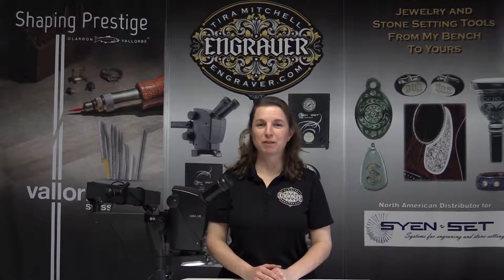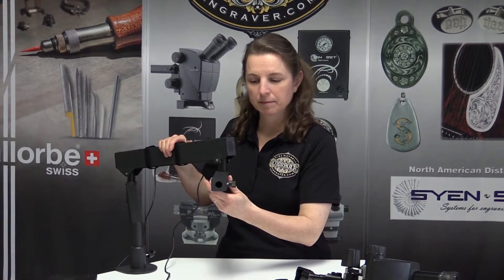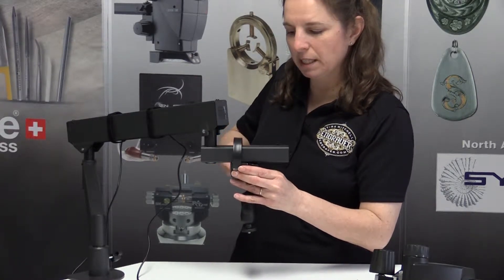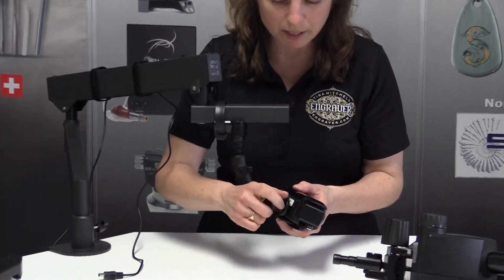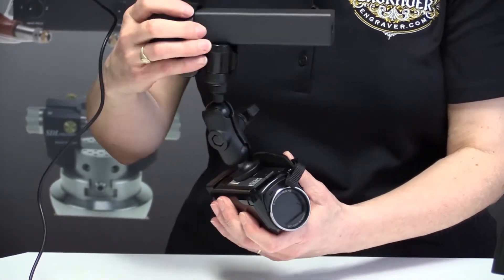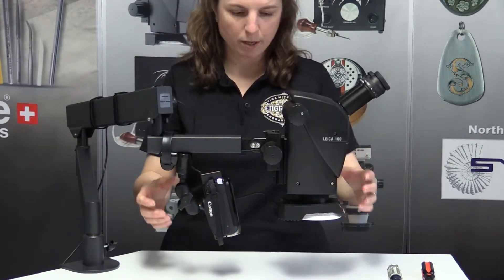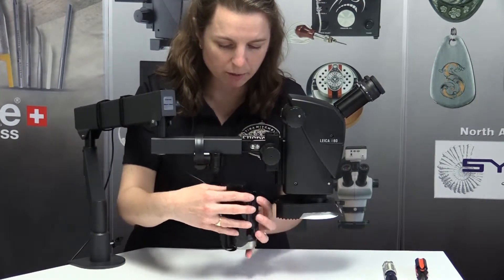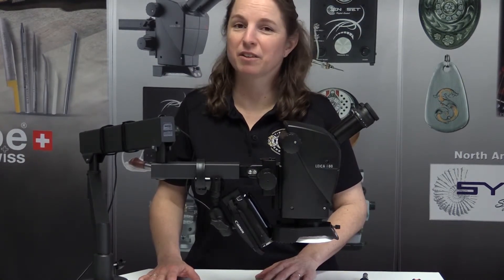Adjusting the Camera Mount on Leica A60 F Microscope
Tira Mitchell shows how to adjust the Camera Mount available at Engraver.com on the Leica A60 F Microscope for Jewelry, Hand Engraving, and Diamond Setting. Tira installs the mount, attaches a camcorder, and aims the camcorder at the work under the microscope. Both the Camera Mount and the microscope can be found